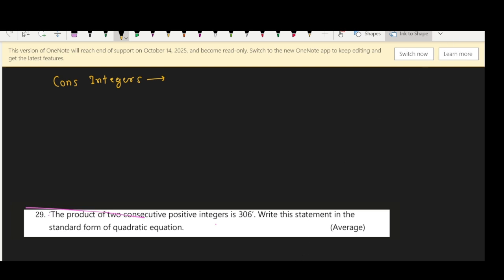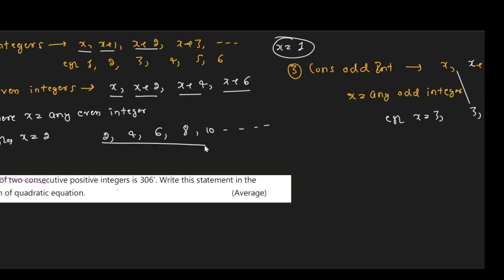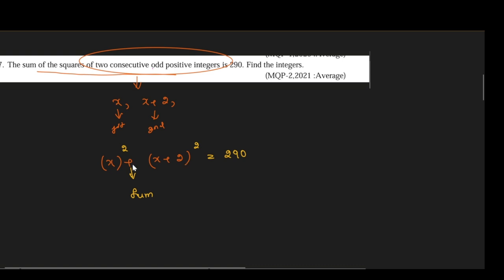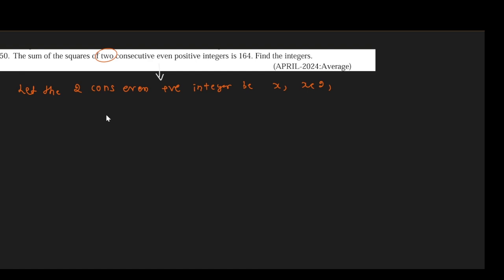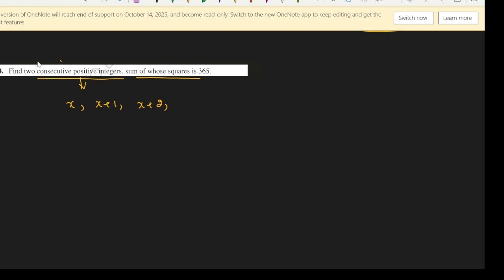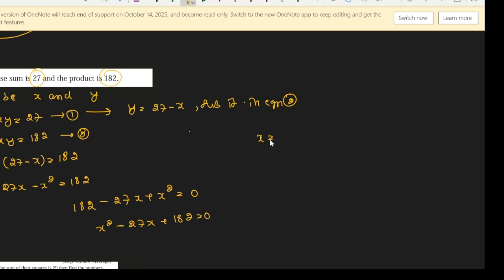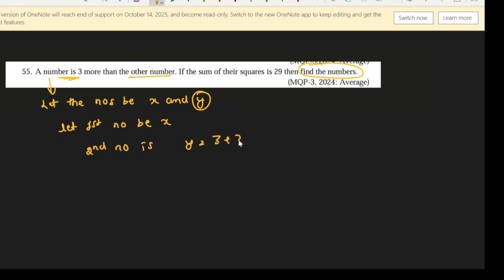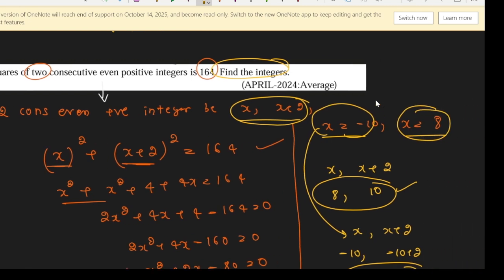Quadratic Equations SSLC LBA _ part 3 (Statement problems)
SSLC LBA series (Quadratic Equation)